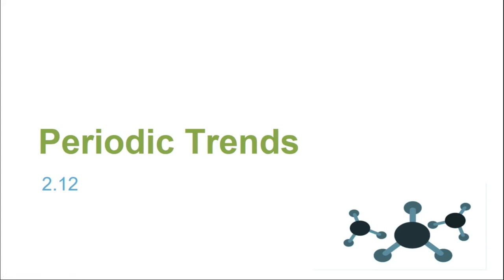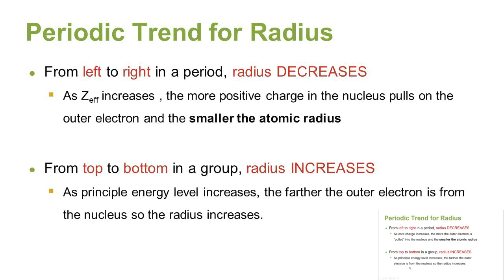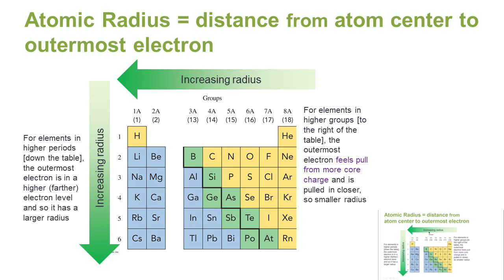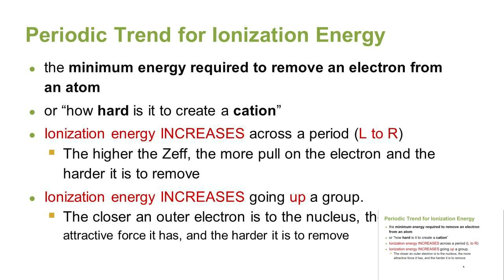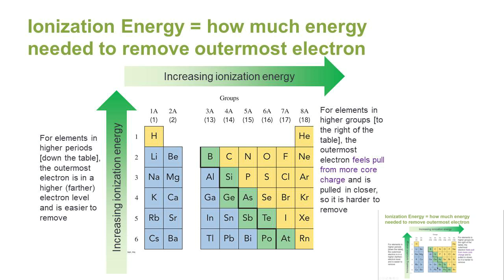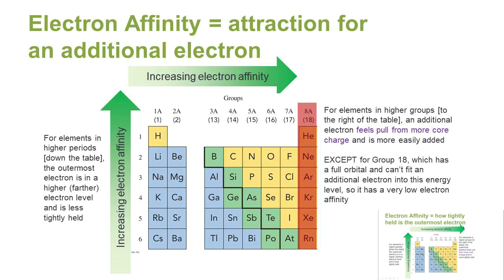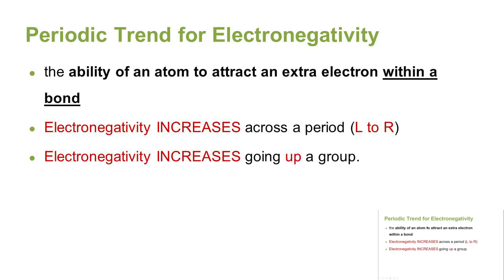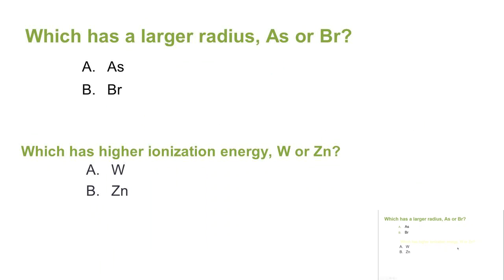3.6 Periodicity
Periodic trends of the periodic table (radius, ionization energy, electron affinity)